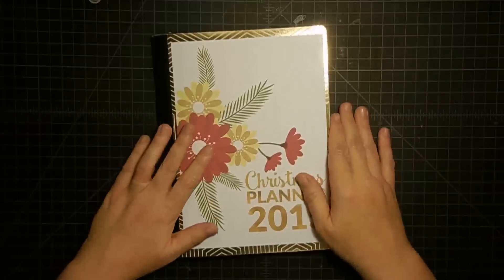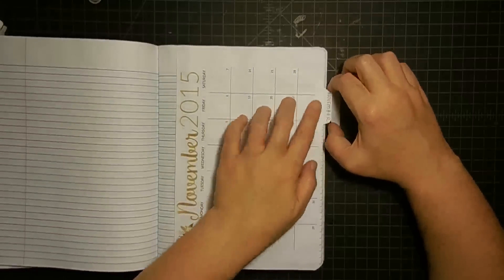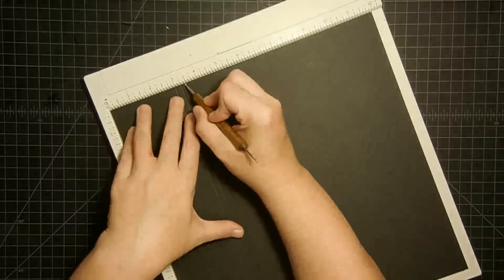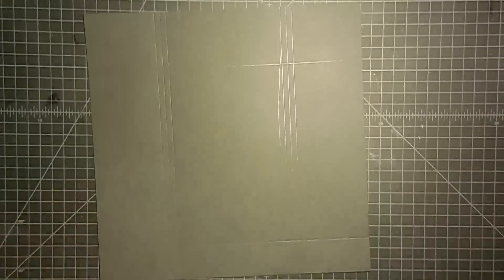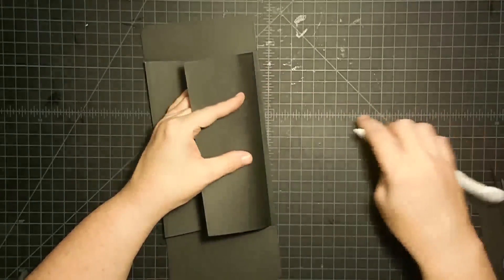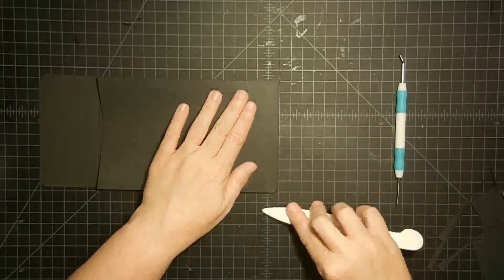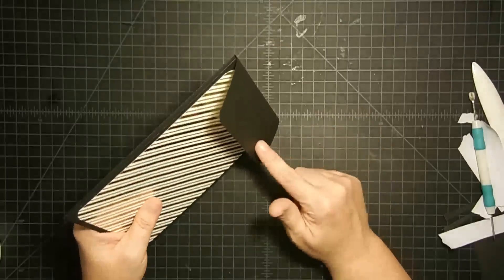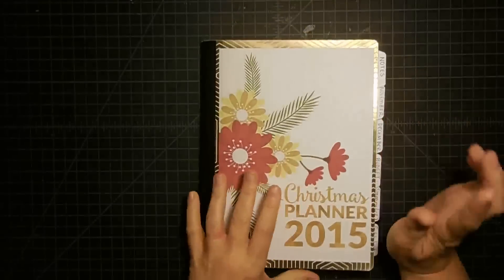DIY Christmas Planner Part 2 of 2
Art Glitter Glue